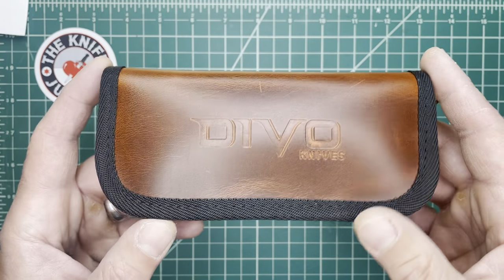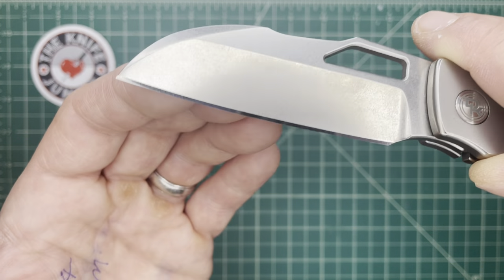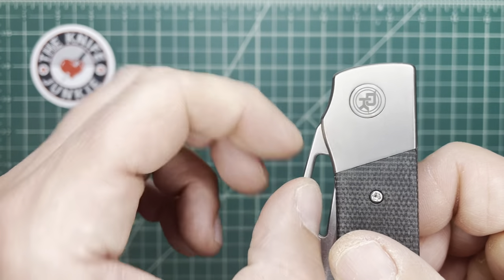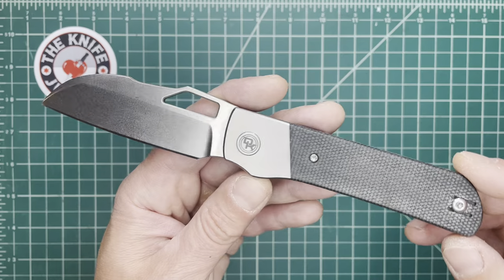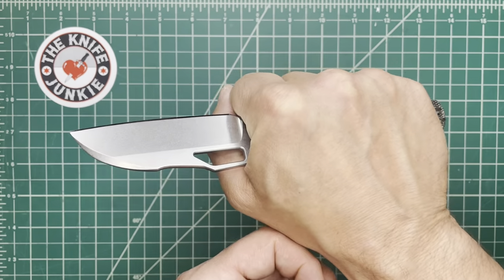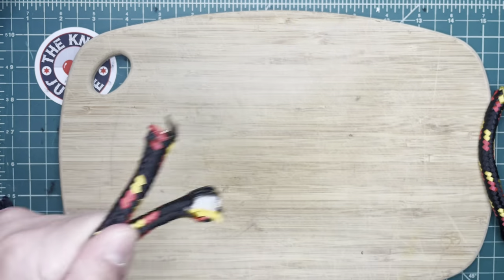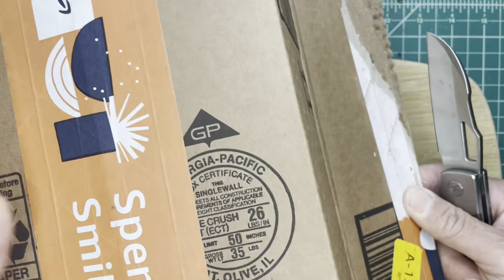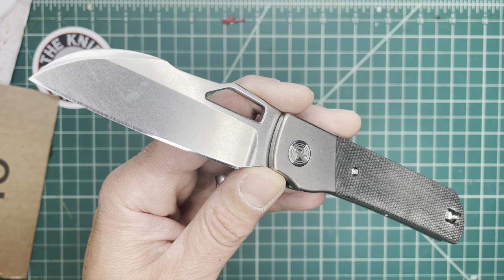Divo Knives Stout Prototype -- Folding Knife Close Up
Thank you to Urban EDC Supply and LeftyEDC for loaning me this sweet knife!
The Divo Knives Stout, designed by Kevin Johnson, aka LeftyEDC, and Colin from CM Knife Designs, is a high-end, high-design, super-capable EDC pocket knife. This is a prototype, to which a few tweaks have been made for the production version. The CPM20CV sheep's foot blade is hollow ground and rockets out on a smooth-as-Sinatra pivot. While the handle is neutral but sure in grip. These are beautifully designed and made and it seems a new, exciting voice has arrived.

🔪 SHOPPING FOR A KNIFE 🔪
The Knife Junkie Knives for Sale Webpage --